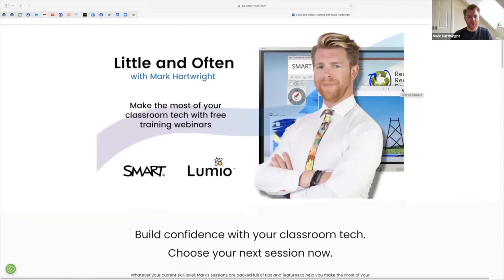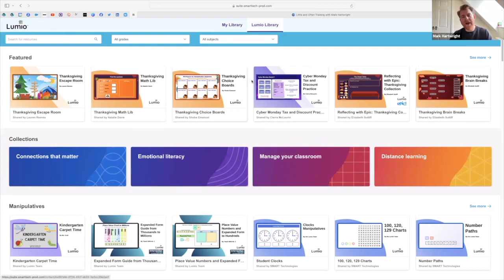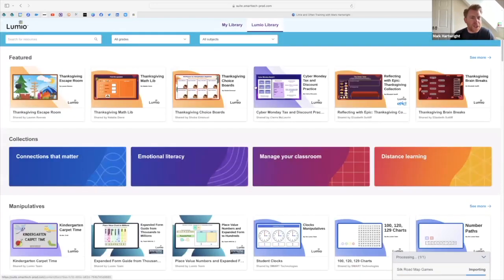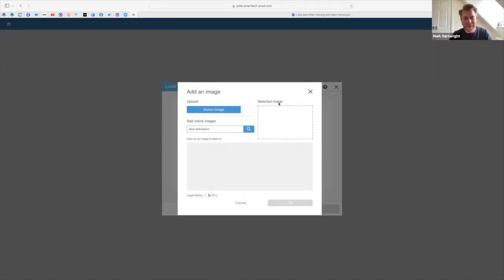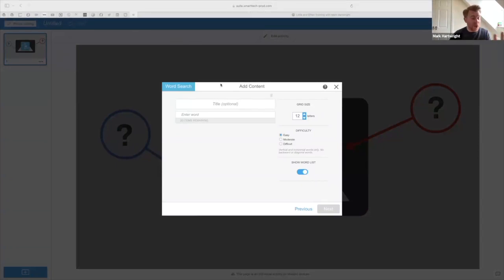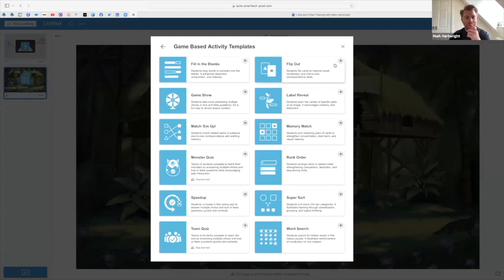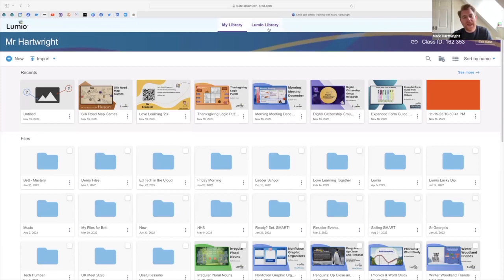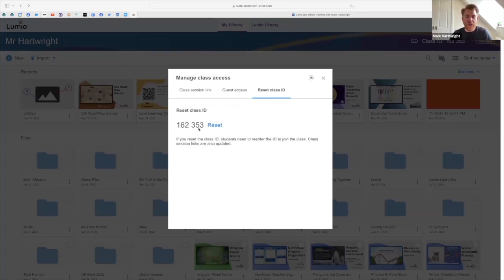Little and Often: 3 of 4 Save Time with Lumio! Discover time-saving templates and ready-made content